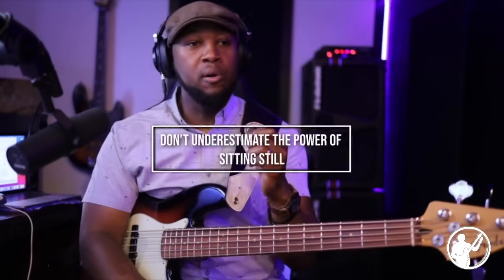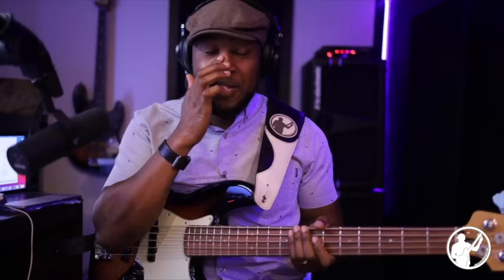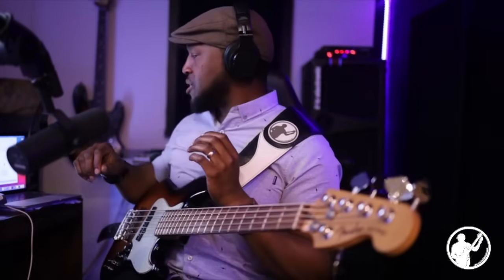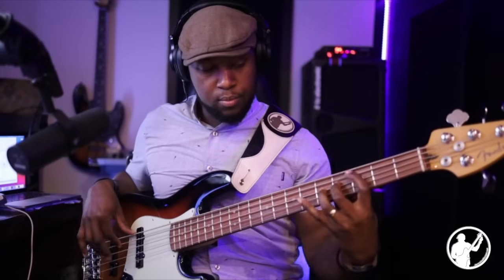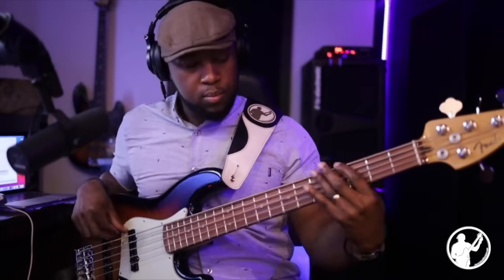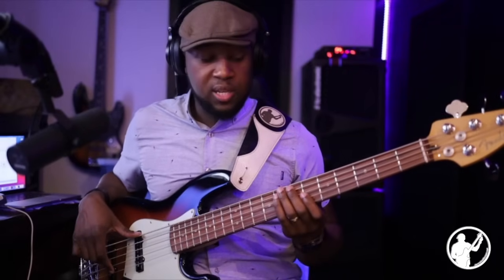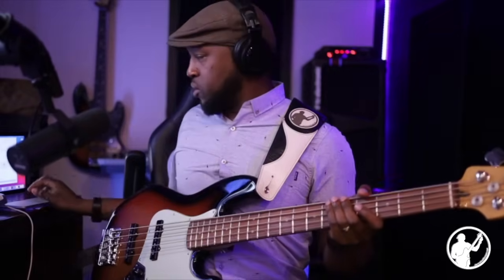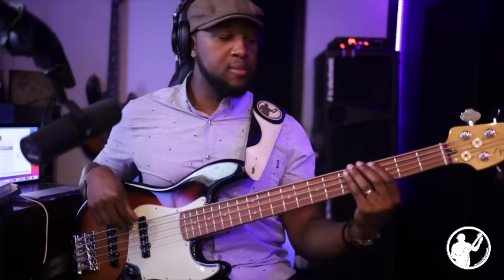How to Get GOOD at driving songs on Bass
Are you having a hard time understanding how to drive a song on bass? Have you struggled to come up with ideas on the spot to keep the groove going in churchy gospel and quartet gospel songs? Let me help...

The tracks used in this lesson can be found on my

PRESONUS STUDIO LIVE 16